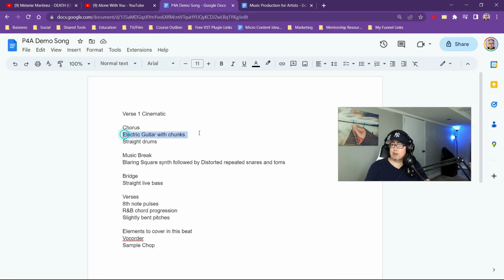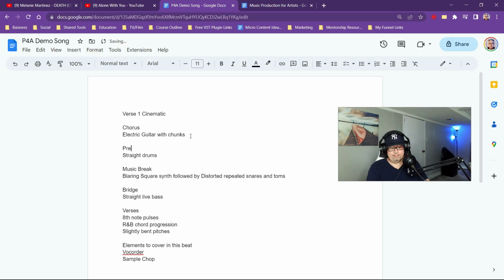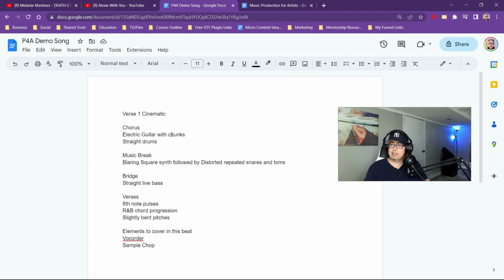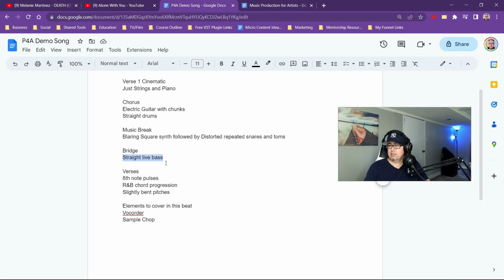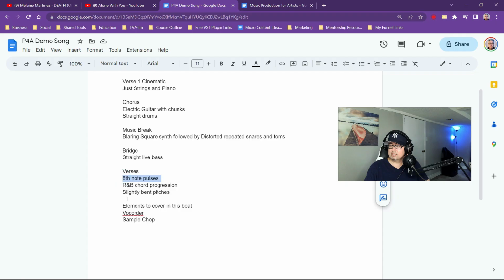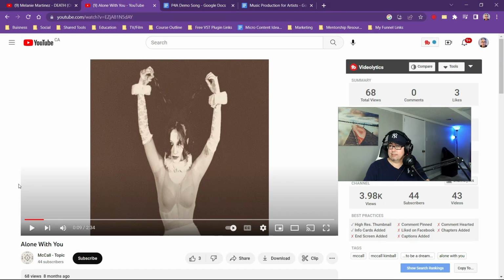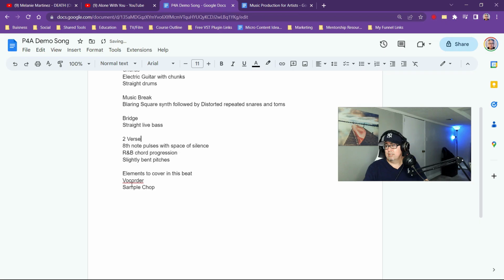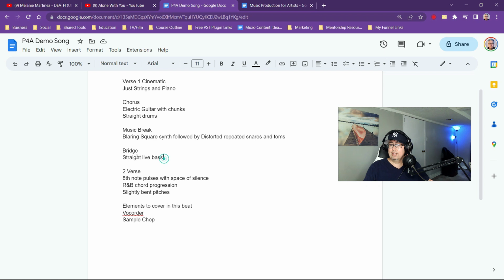Simple Music Making Tips That Will Spark Your Creativity!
Looking to spark your creativity in FL Studio 24? Check out these simple music making tips that will help you get started and create amazing tunes!